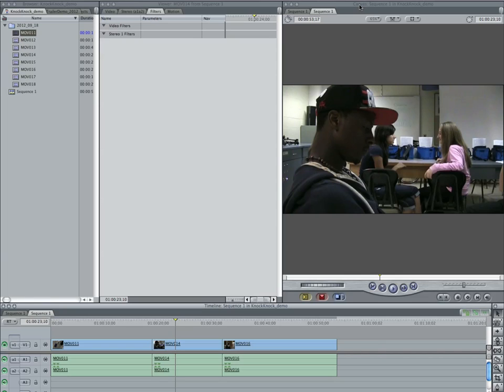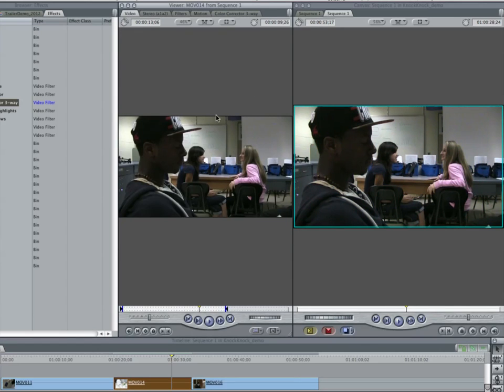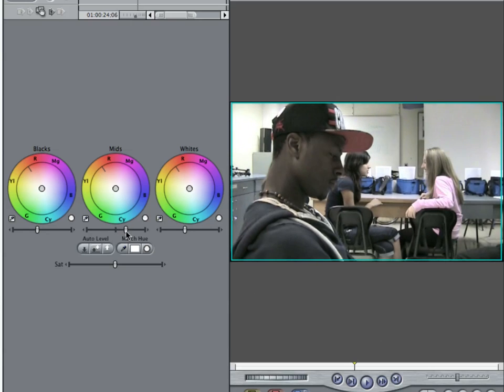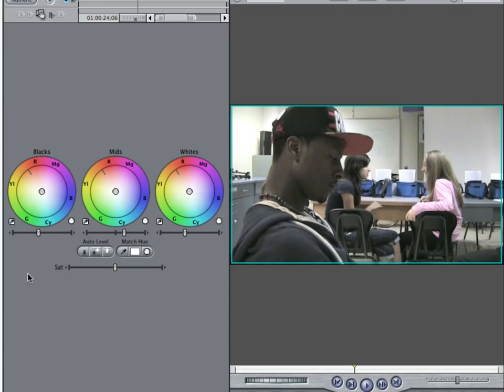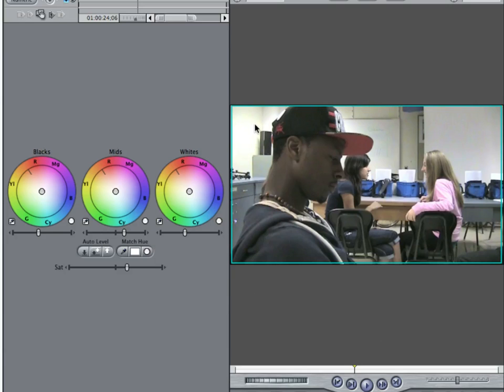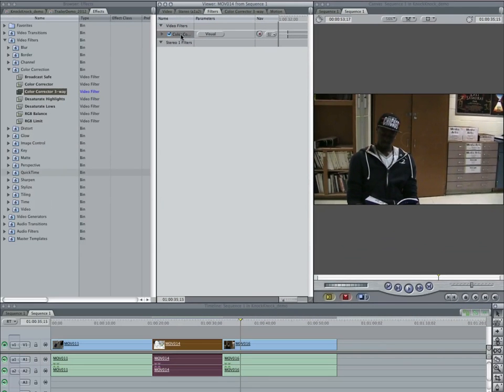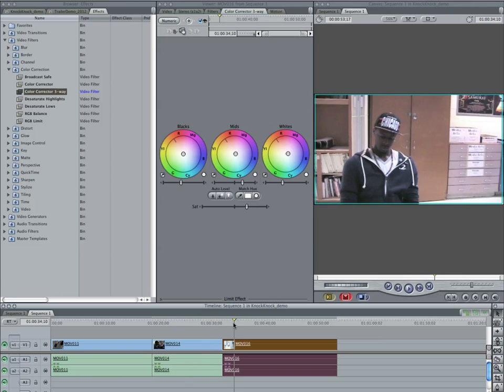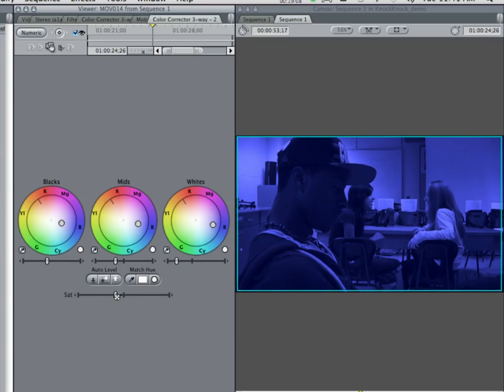Using the Color Corrector 3-way in Final Cut Pro 7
Techniques and tips for using the Color Corrector 3-way in Final Cut Pro 7, including adding a custom sepia tone, or making daylight clips look like they